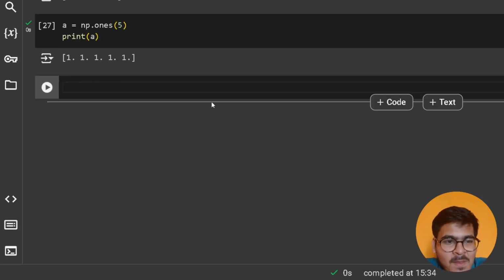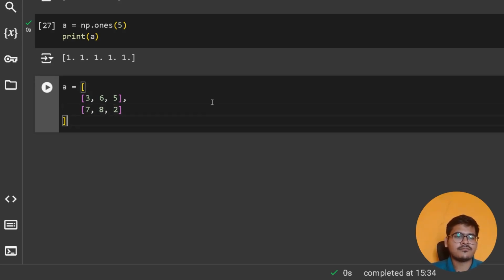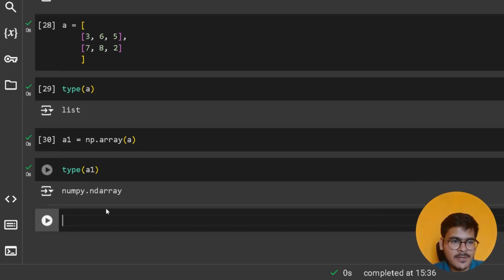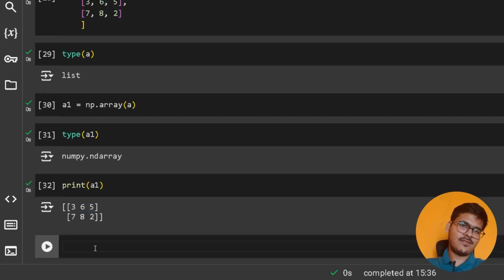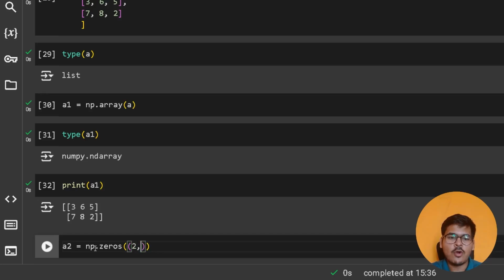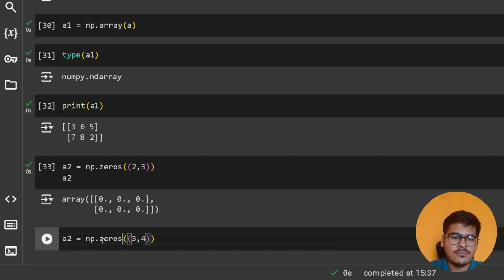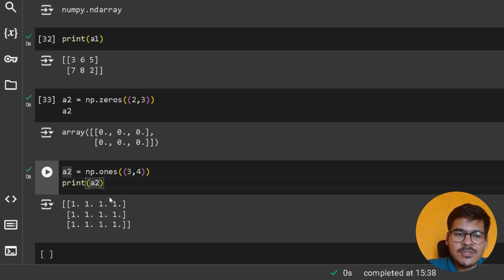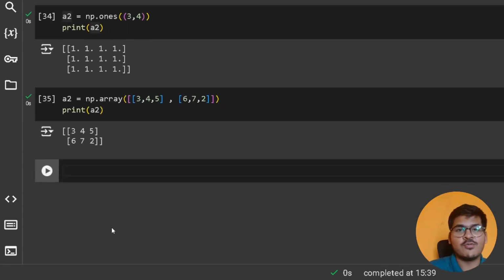Numpy Interview Questions 2.2 - Basics of Numpy arrays - Aditya Jain - Amazon - Dream11 - AIR60